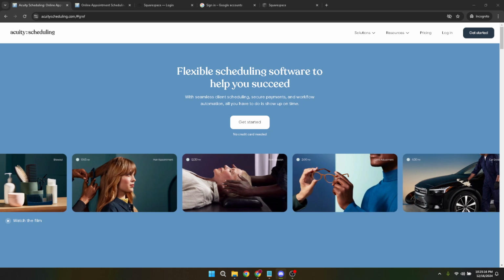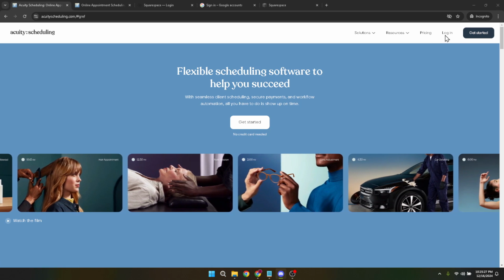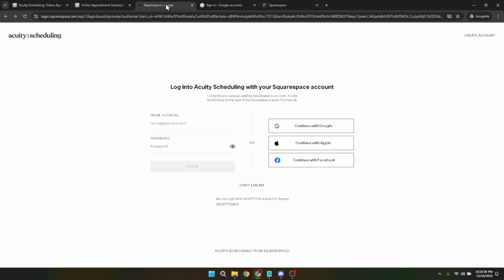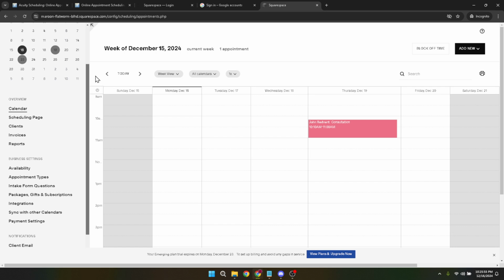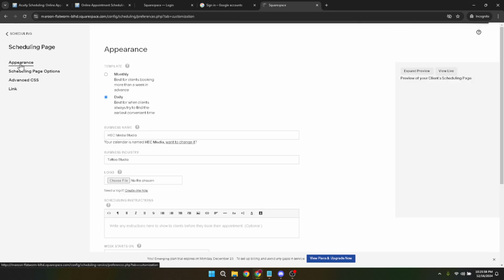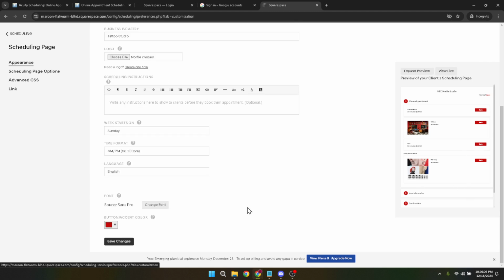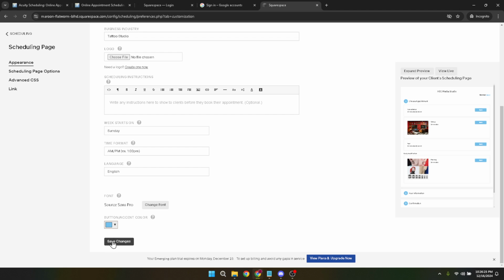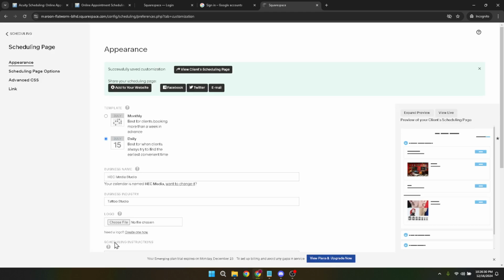How to Change Acuity Button Color (Full 2024 Guide)